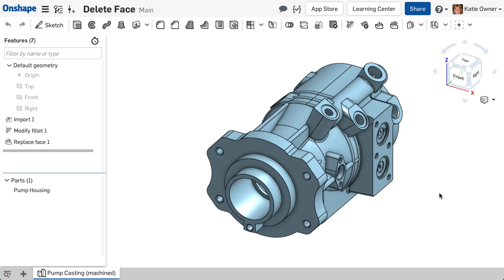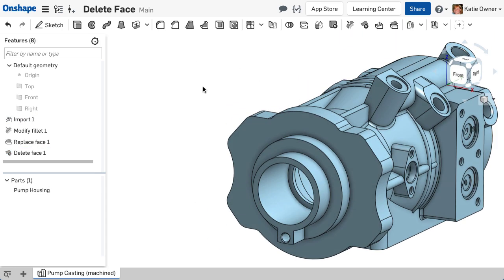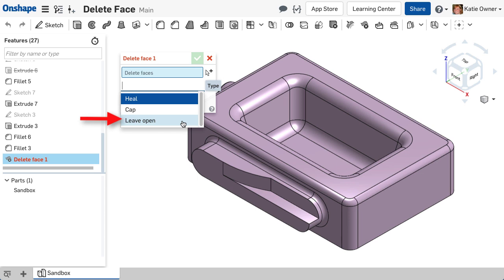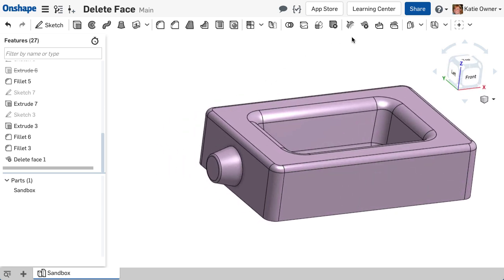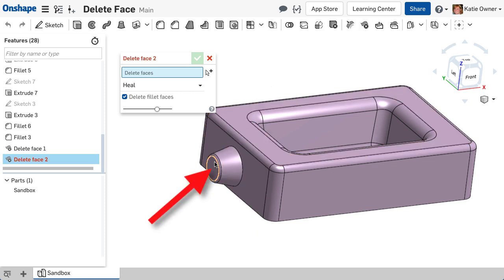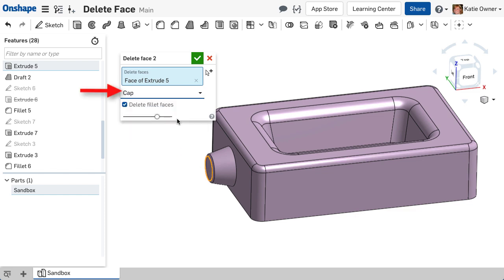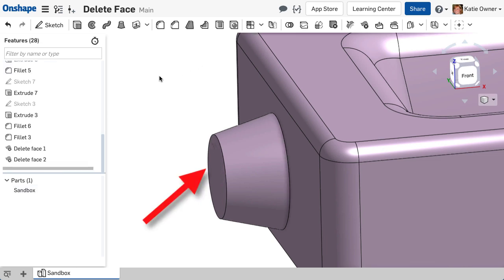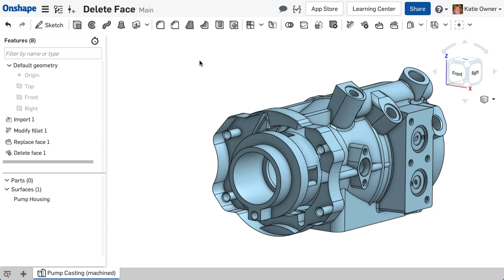Delete Face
The Heal option extends the adjacent faces to the deleted selection to preserve the solid part.
The Cap option caps the void resulting from the deleted selection to preserve the solid part.
The Leave open option does not patch the deleted geometry.